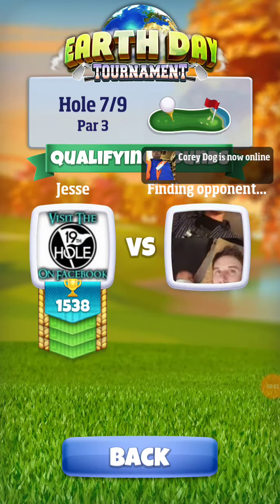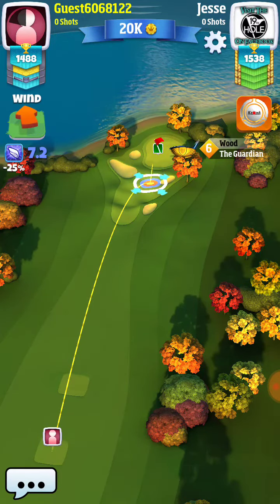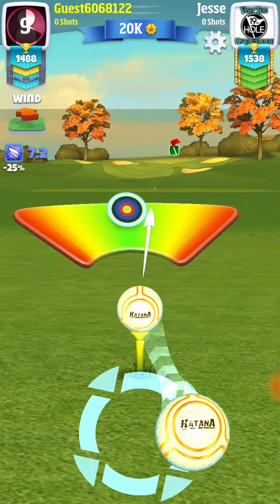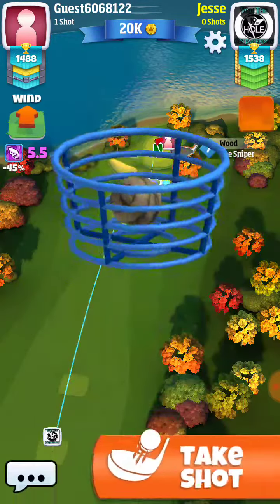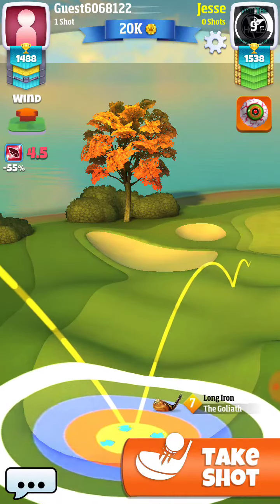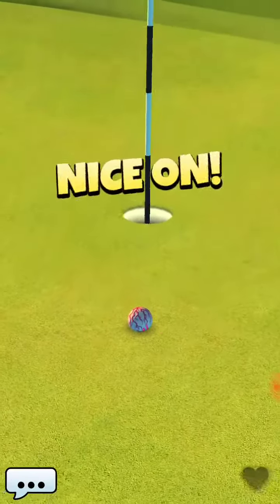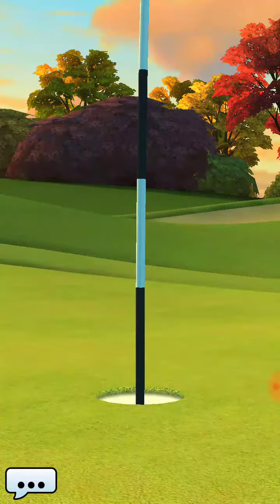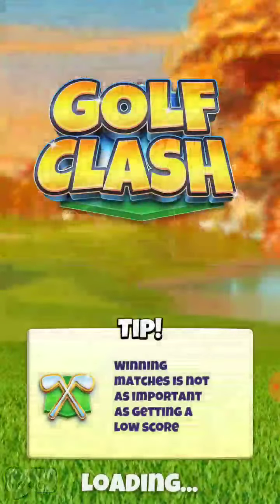Golf Clash Earth Day Hole 7 Pro Qualification,Gokasho Bay ,Golf Clash Tips,Tutorials,Help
Join me as I play the holes of the Gokasho Bay Course. During this video I will commentate on my shots and how I approach each of these holes on this fun and challenging course brought to us by Playdemic. These holes of this course are the same holes you will find on Tour 8.